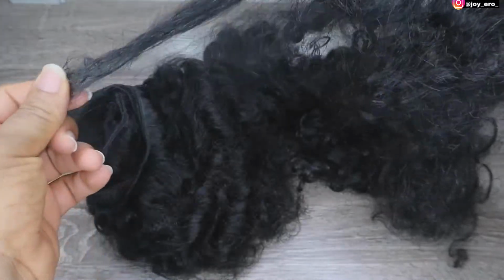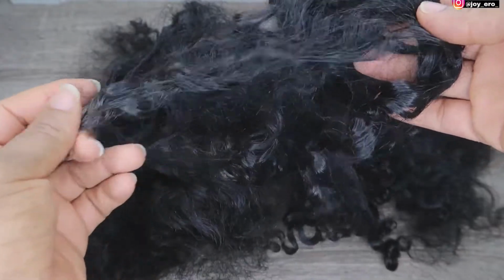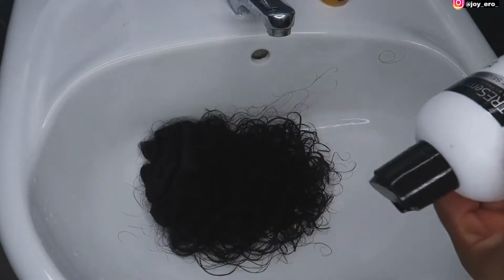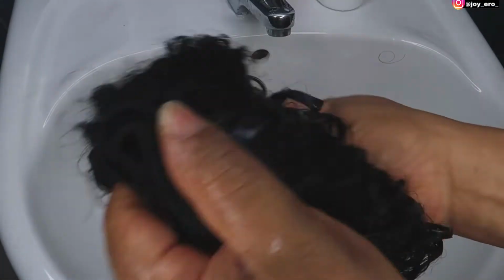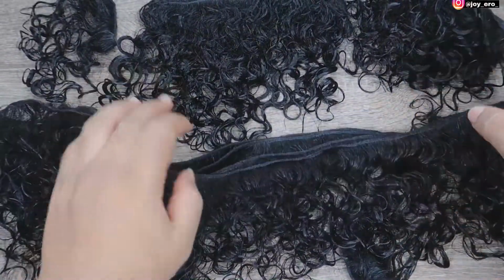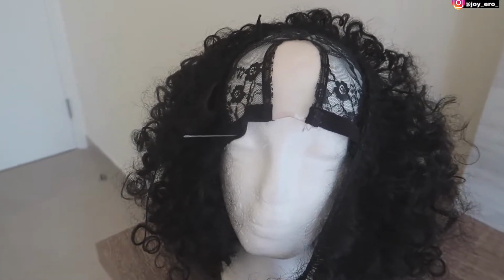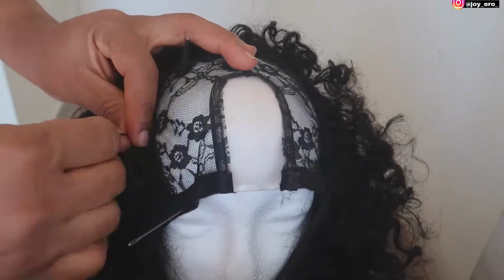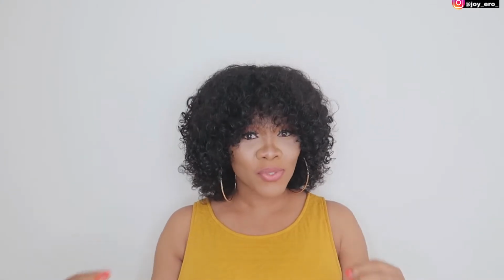HOW TO: Make A No Closure/Frontal Wig With Bangs / Revamp your old curly weave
Hello Everyone,

This video iss a DIY wig tutorial...Do you have a frizzy old curly wig? if yes then you can revamp it and make it into a no closure wig.

I do hope you enjoyed watching this.